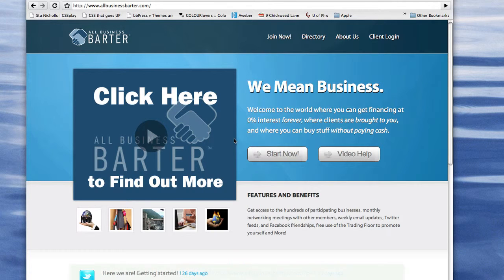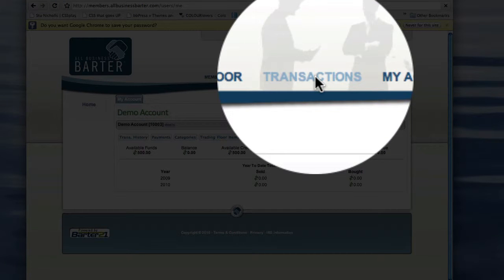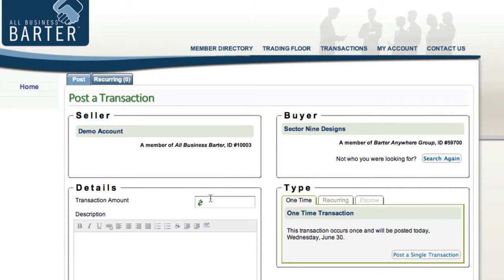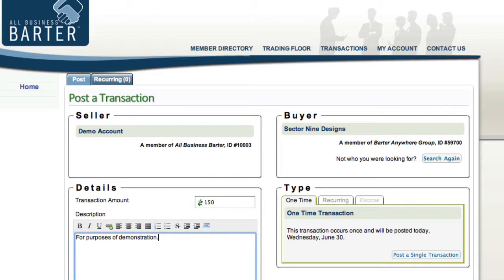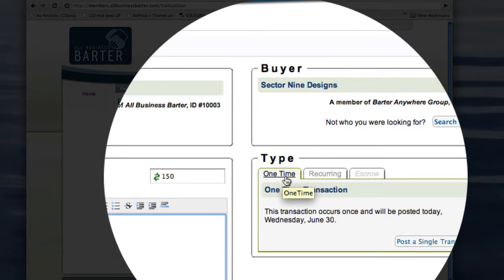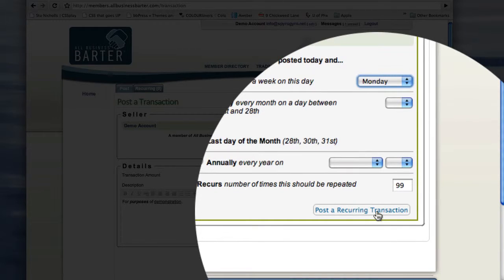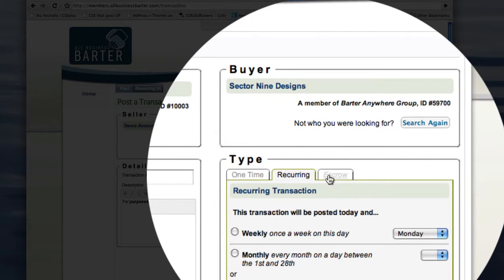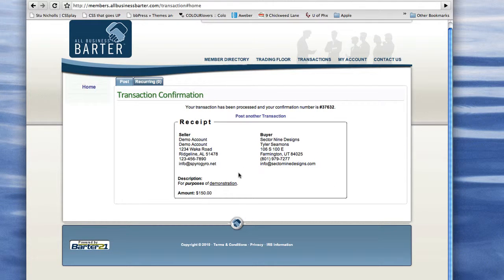How to Post a Transaction with All Business Barter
How to get paid for work completed with the All Business Barter system.